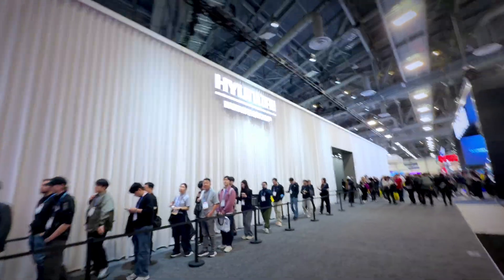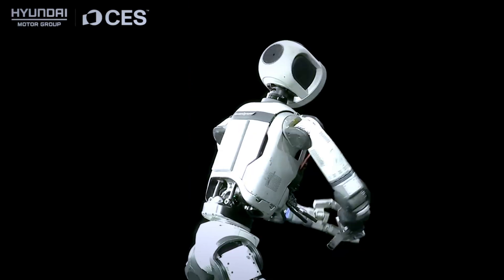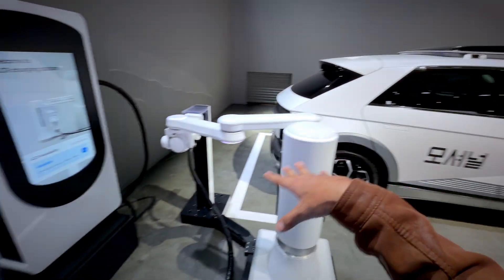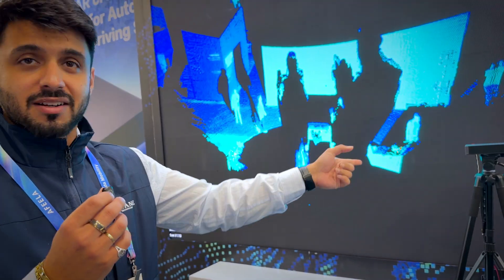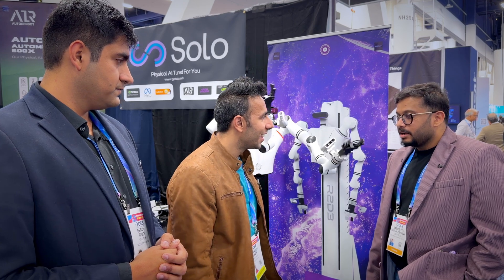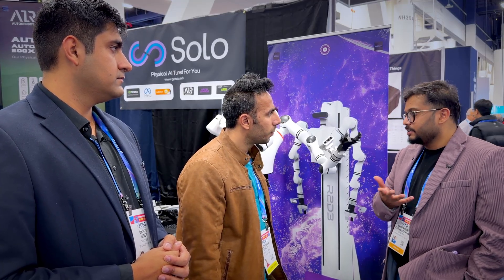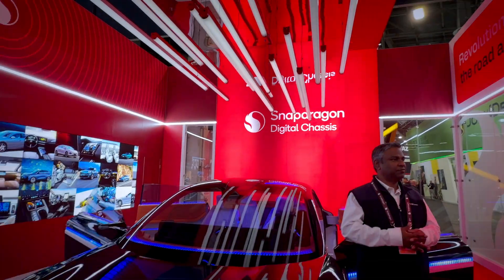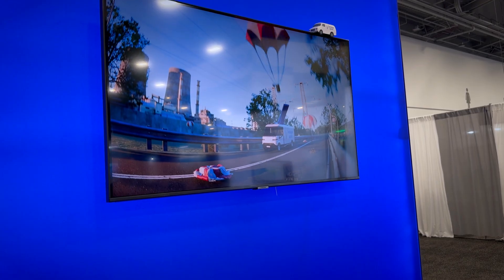Coolest Tech for Engineers at CES 2026!! (Boston Dynamics + Hyundai)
My Favorite Robotics / Nerdy Tech for Software Developers at CES 2026 - Part 1!

📲 Get premium wireless for as low as $15 a month with my partner

1. How I Edit podcast & enhance audio
3. 📈 Checkout Moomoo from Palo Alto: Get 8.1% APY + 15 Free Stocks (Legal of F1 VISA)
4. 🏦 Adro US Account with No Incoming Wire Fees (Get $50)
5. 🎓SoFi Student Loan Refinance and you can get a $300 welcome bonus